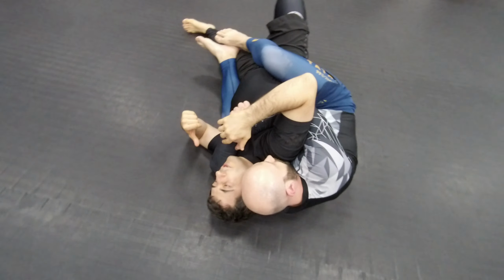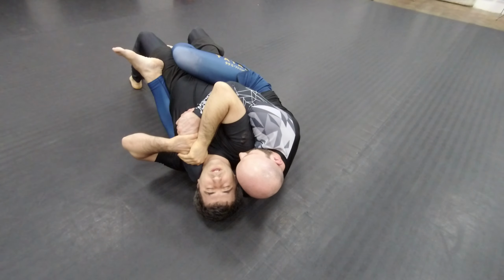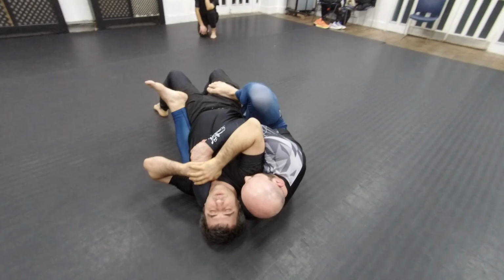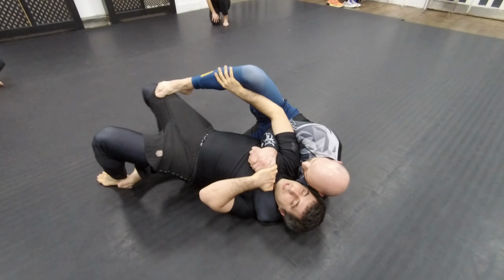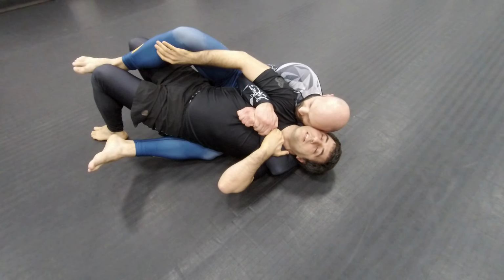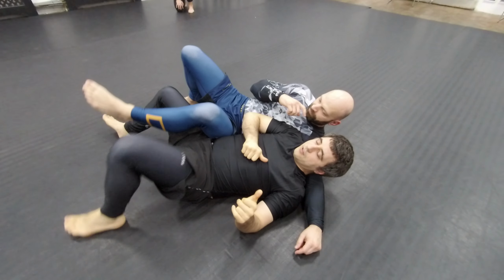Defending the back on the strong side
🥋 Welcome to the Canary Wharf Brazilian Jiu-Jitsu Club! Our coach, Joao, is a seasoned black belt with over 7 years of experience under Luiz Ribeiro of London Fight Factory. Joao's journey has been enriched by learning from various renowned sources, including elements of the Gracie family and world-renowned competitors.

Our club is more than just a place to learn martial arts; it's a community where you can grow, challenge yourself, and make lasting friendships. Whether you're a beginner or an experienced martial artist, our carefully crafted methodology will help you improve your skills and understanding of Brazilian Jiu-Jitsu.

So, why wait? Come and experience the camaraderie, discipline, and excitement that Brazilian Jiu-Jitsu has to offer. We look forward to welcoming you to our club!